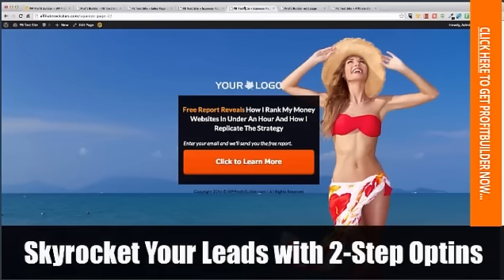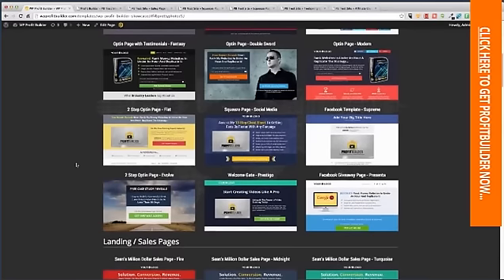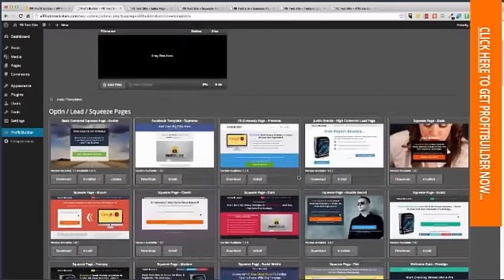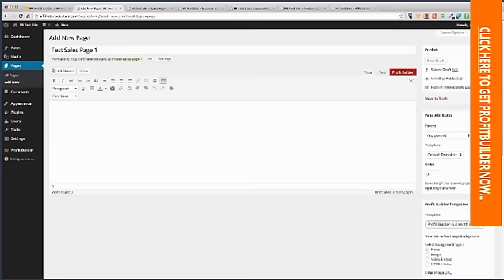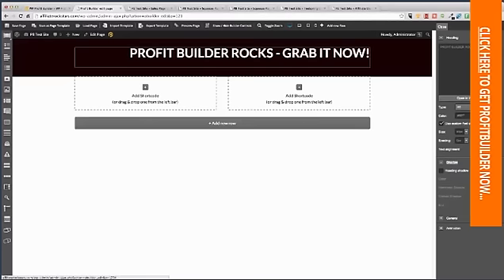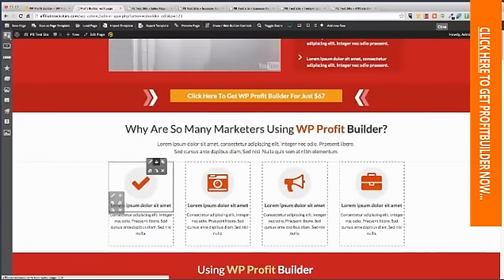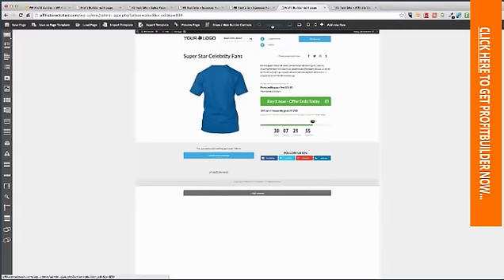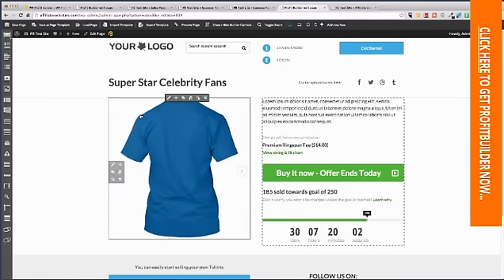Click, Drag, PROFIT It's That Simple!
The Easiest Way to Create High-Converting Lead Pages, Sales Pages, Member Portals and Marketing Pages Like the PROs... The ULTIMATE Marketing Page Creation System is Finally Here...

ProfitBuilder Features:
 - Over 60+ Pre-Designed Lead, Sales and Marketing Layouts in Our HUGE Library...
 - Easy-to-Use Drag and Drop Marketing Page Builder Works with ANY WordPress Site...
 - Be a Marketing Master in Minutes with ZERO Coding or Design Skills... Just Click and GO!
 - If You Can DREAM it, You Can BUILD it. Transform ANY Site into a Profit Powerhouse